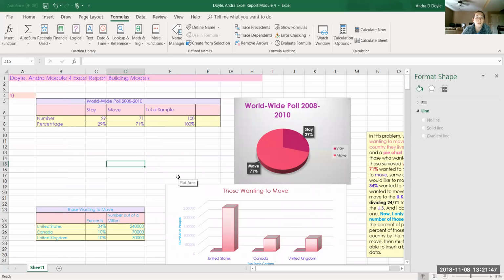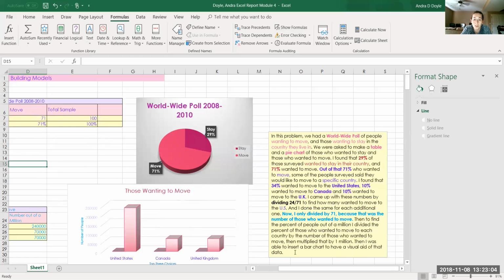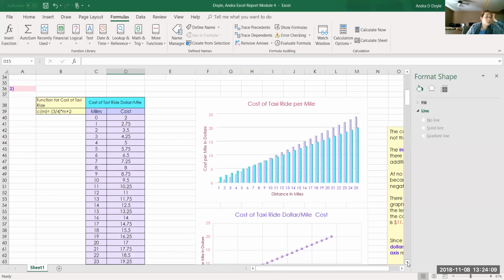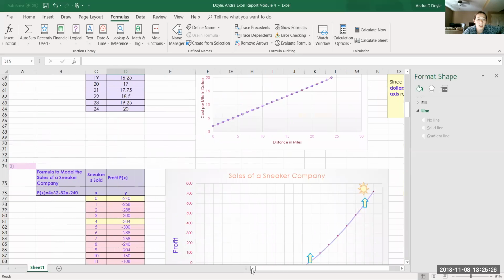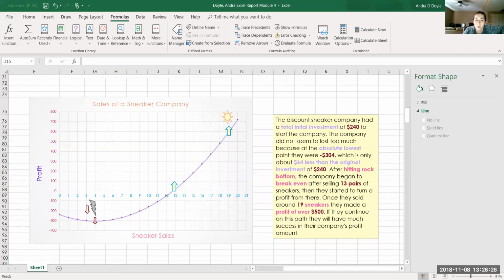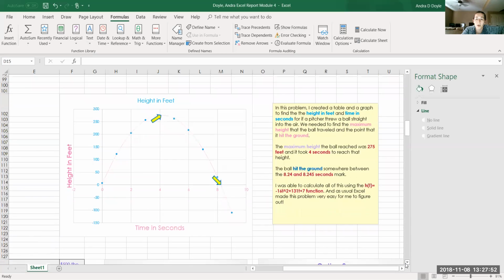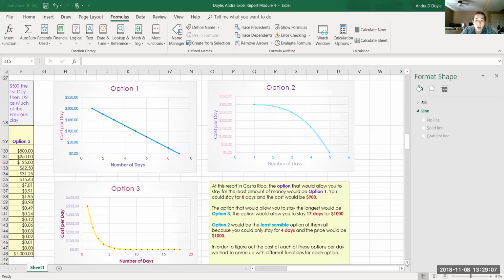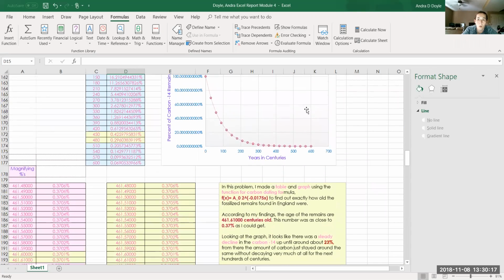Module 4 Excel Report Building Models